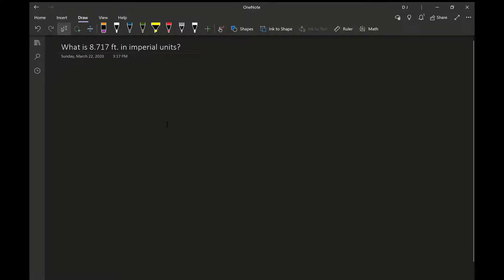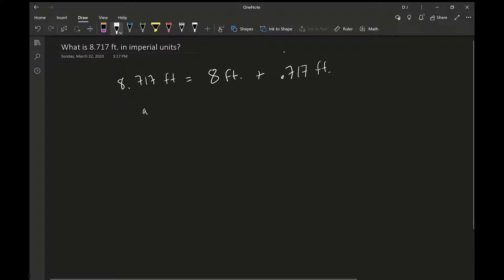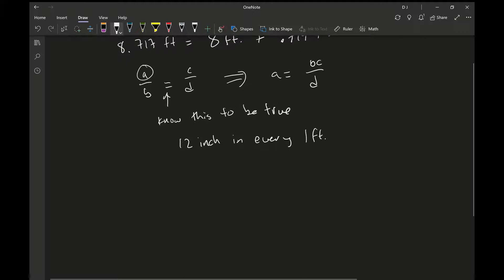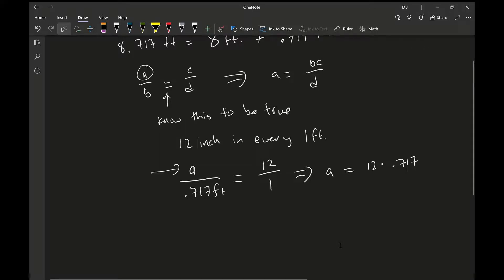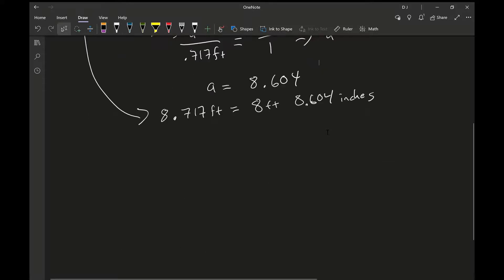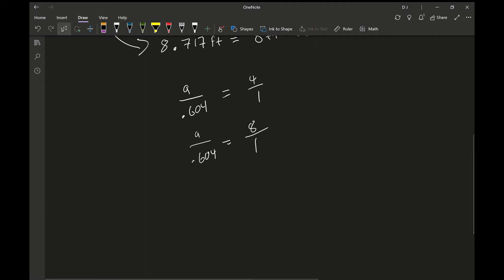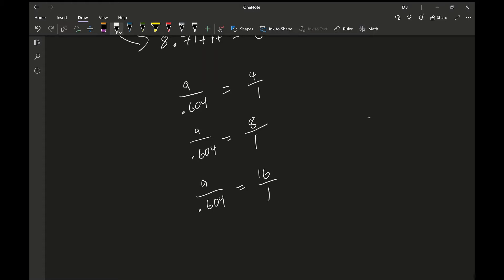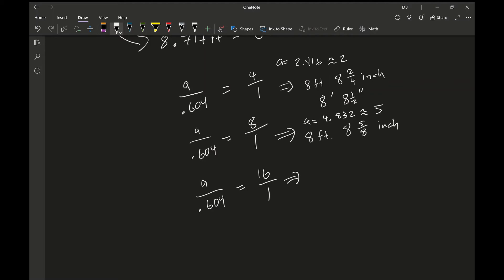8 point 717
What is 8.717 in imperial units?

I use ratios to solve for .717 in inches.